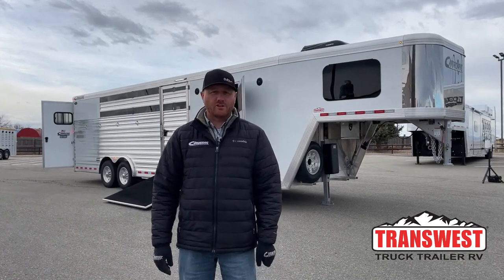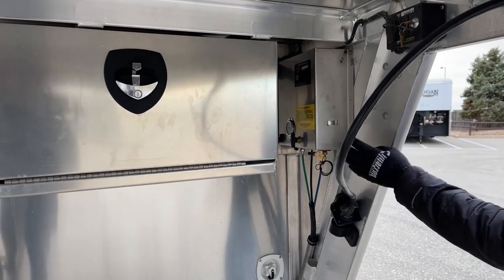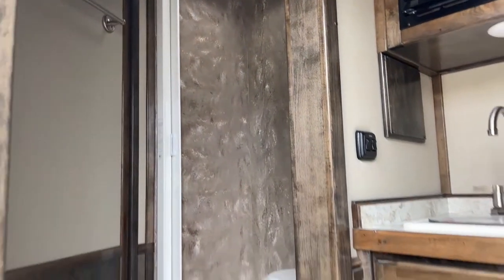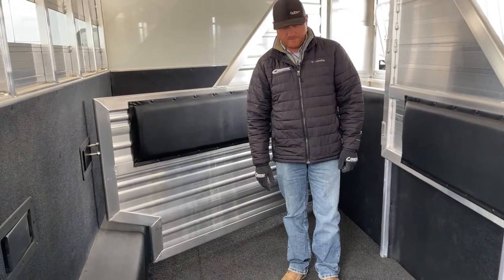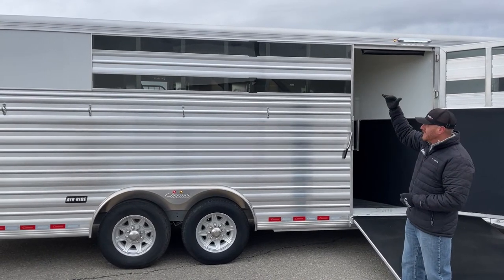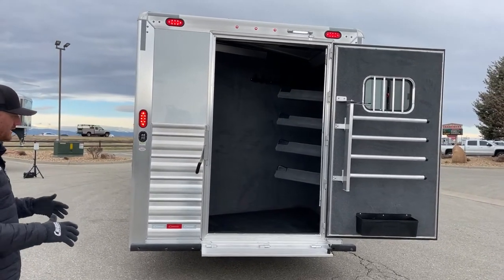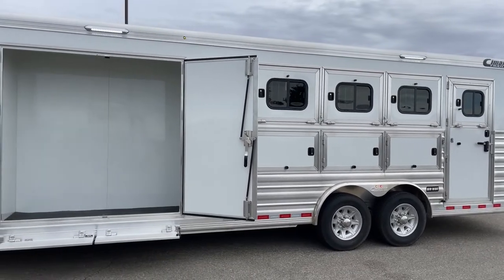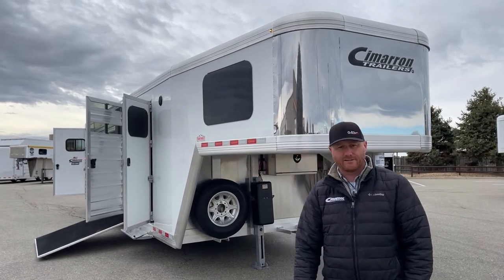2022 Cimarron Norstar 4 Horse Living Quarters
CJAltenburg is walking around a 2022 CimarronTrailers Norstar 4 Horse Living Quarters With Air Ride - 5N210681 Live at Transwest Truck Trailer RV of Frederick